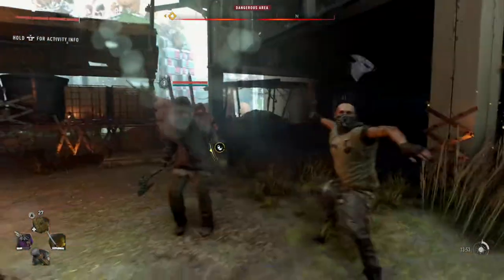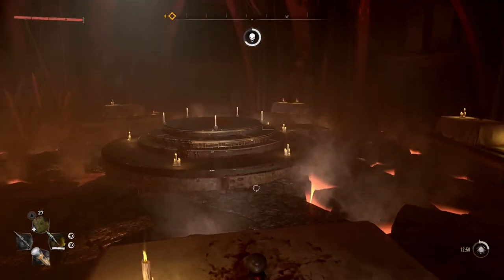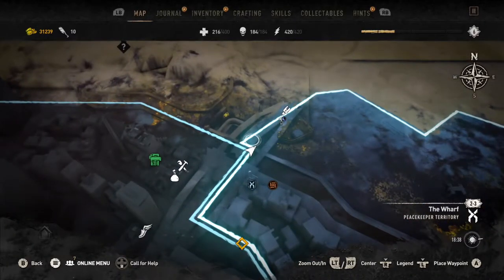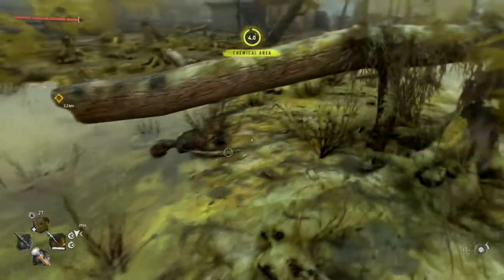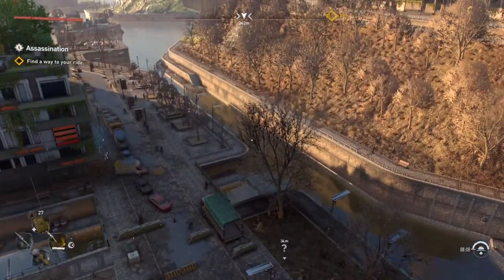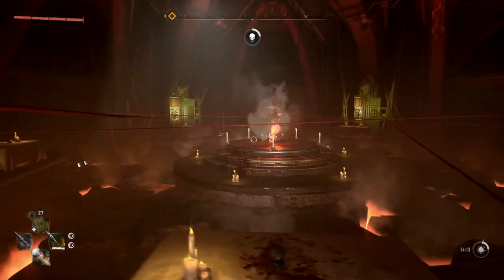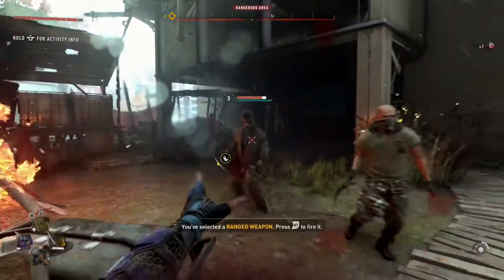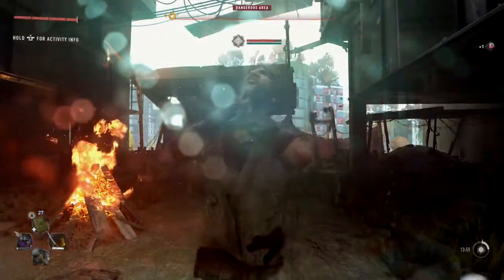Dying Light 2 - How To Become a JEDI MASTER! The Dying Force Weapon Blueprint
📣 In Dying Light 2 there is a accessory called Dying Force which give you the ability to suspend your foes in mid air like someone with the force in Star Wars. Here is a quick guide on how you can find it and how you can become a Jedi Master.

Also click on the '🔔' to be notified of my NEW videos as soon they go LIVE!

🚫 The music in the following video is not free to use, if you'd like to use the music in this video, please contact the artist.